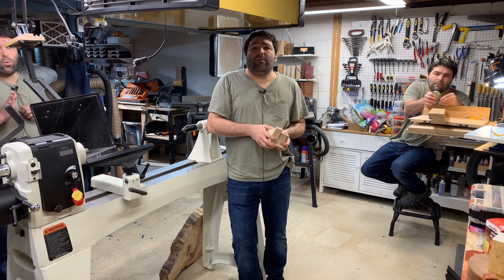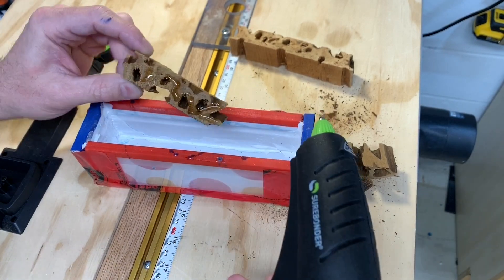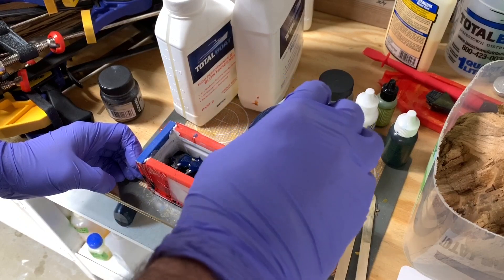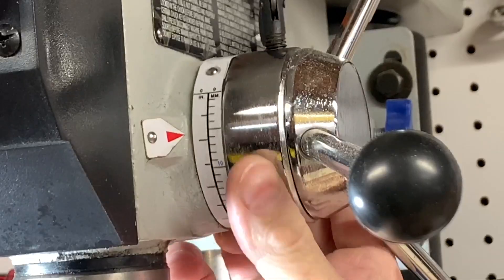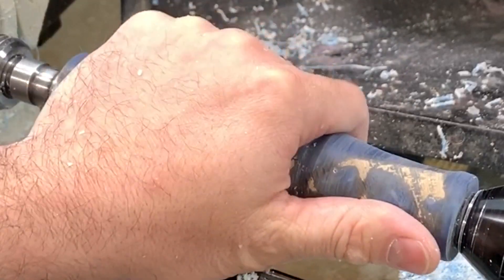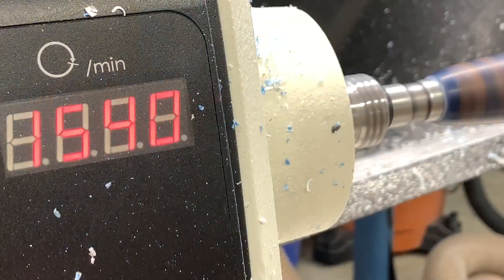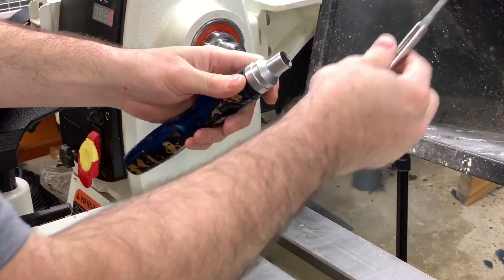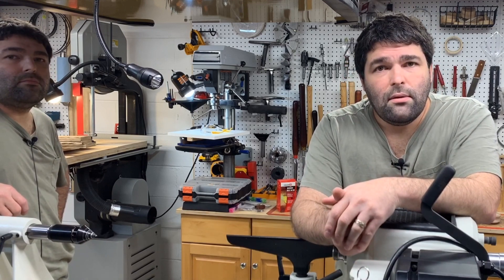Wood Turning a 100+ Year Old Wood Into a Screw Driver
I recently purchased some 100+ year old Cyprus wood from Royal Palm (link below) and made a multi-tip ratcheting screwdriver. This video show my process of making these heirloom gifts. I hope you enjoy the show until the very end. Thank you!